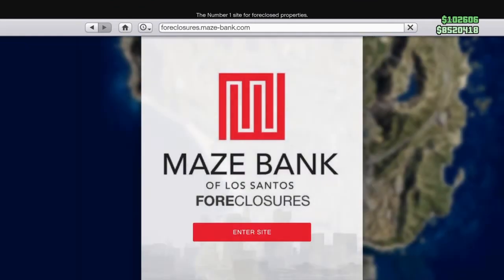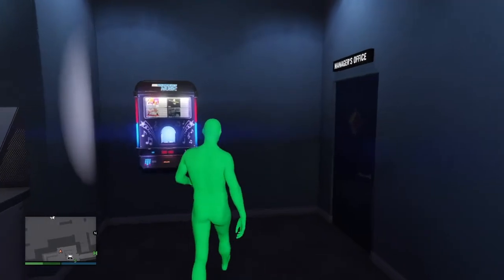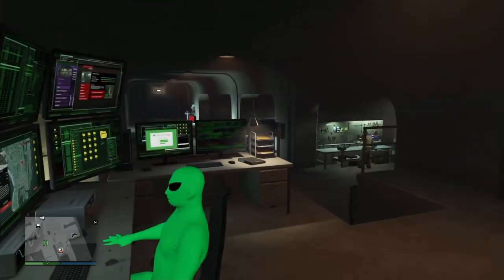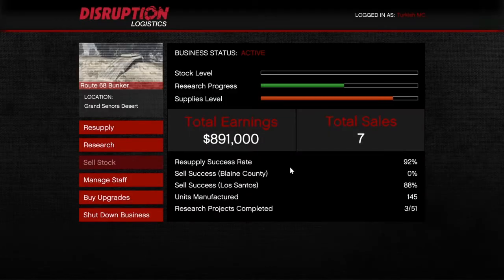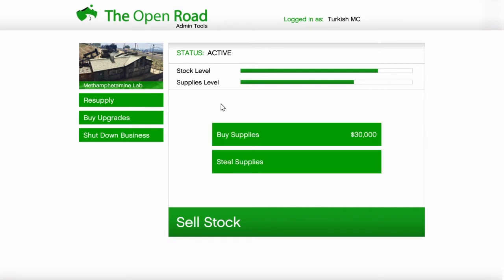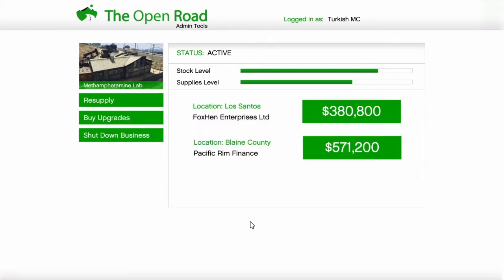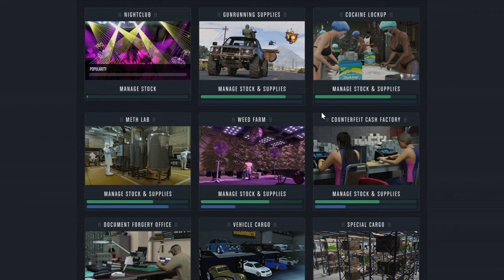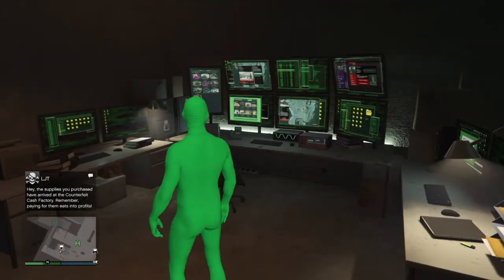Gta 5 Online | Master Control Terminal Guide | Best Purchases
hey guys here is a guide how to get the master contrl terminal and how it works. It's a great investment in gta 5 online, so make sure to get it if you haven't already.